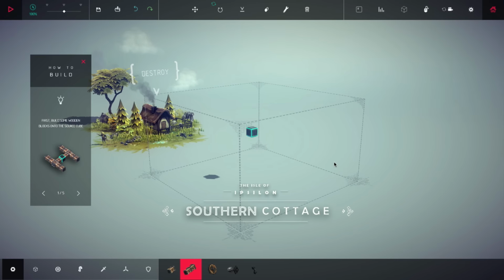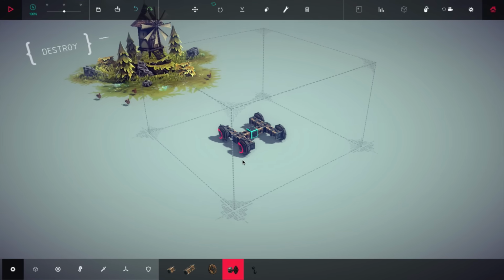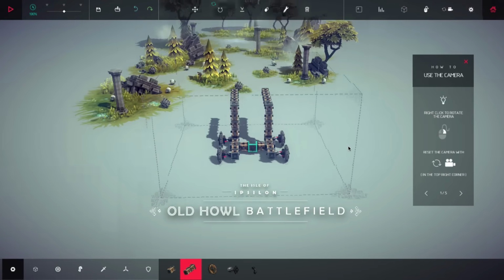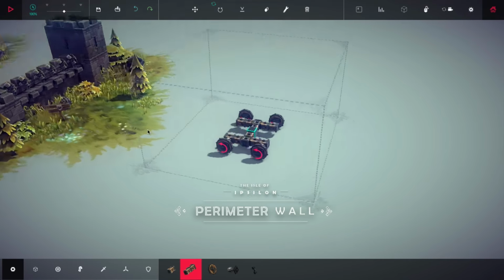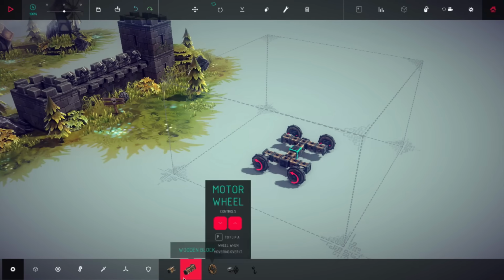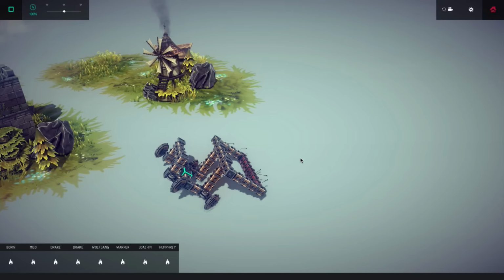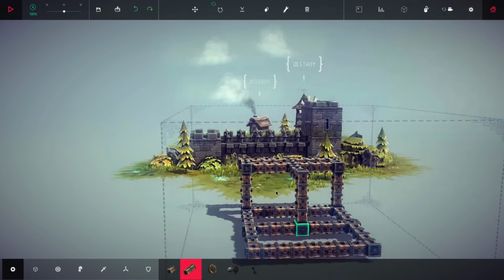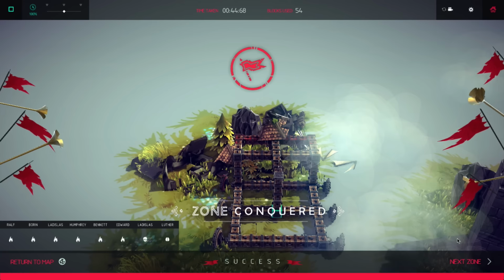Besiege Gameplay - Transformers Got Nothin On Me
Besiege gameplay! Join in as we cause some mayhem with Besiege! Transformers, helicopters, catapults, tanks, and more will be at our disposal!

► SKYZM ONLINE ►